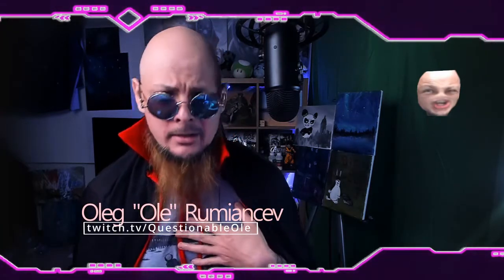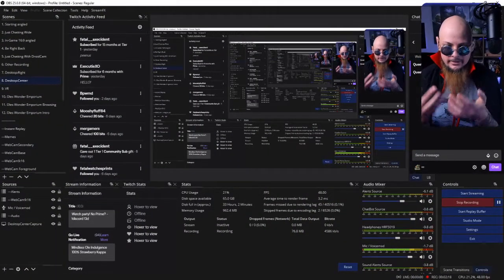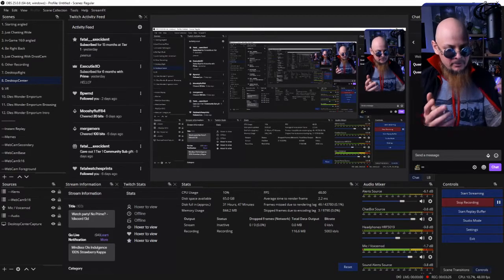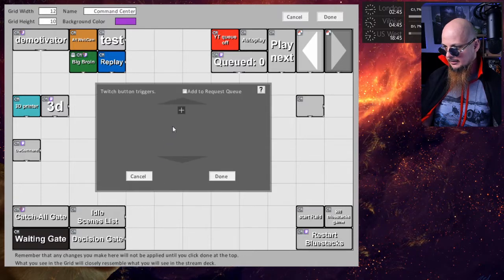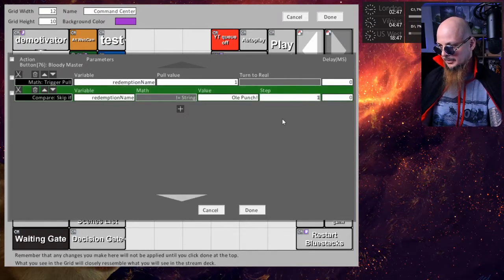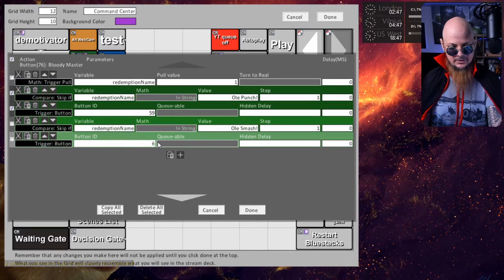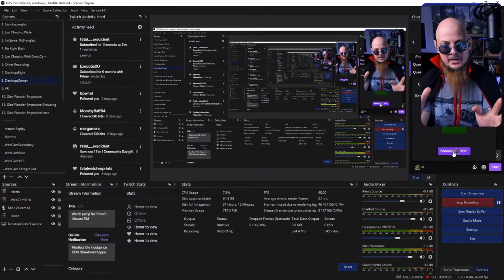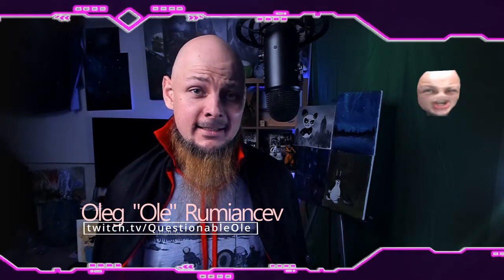Twitch Channel Point Redemptions In Sequence (One by One) | LioranBoard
How do you make sure your Twitch Channel Point Redemptions are executed in sequence, one by one by the LioranBoard? If you ever needed strict separation - you're in luck - today I will show you how!

Please ignore my fake Count Dracula moniker today, was feeling festive!

Chapters
0:00 Intro
0:53 Demo #1
1:20 Solution Overview
2:49 Explanation
6:42 Demo #2
7:49 Outro
8:22 Awesome Outro